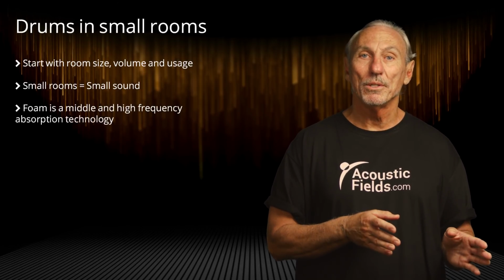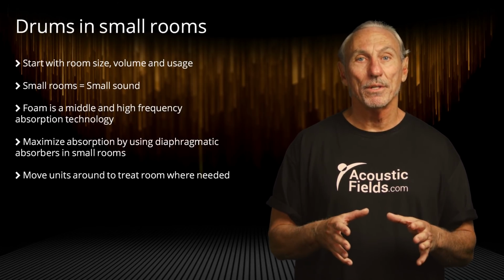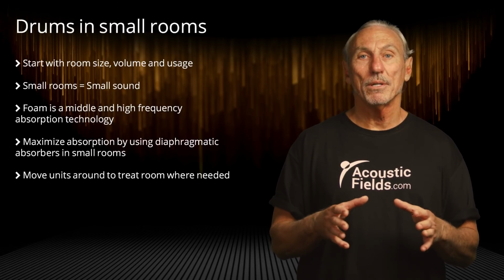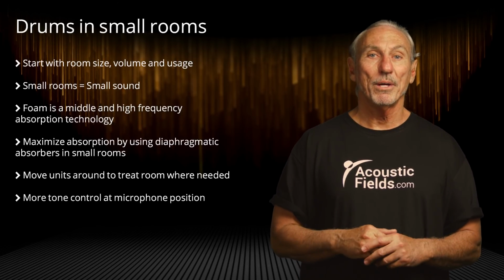Why you need to be careful with drums in small rooms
In this video we're going to talk about why you need to be careful with drums in small rooms and what you can do to prepare your room properly.